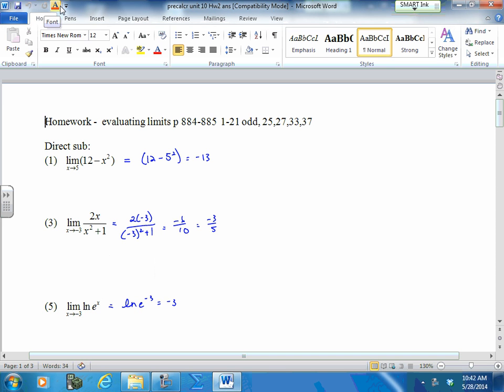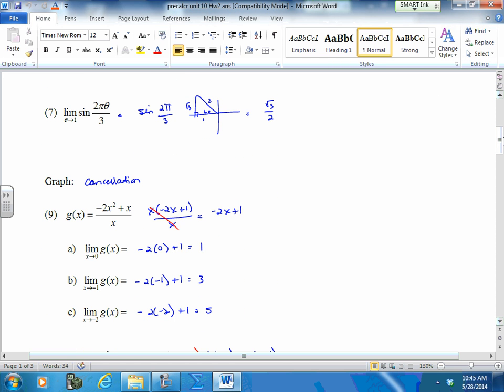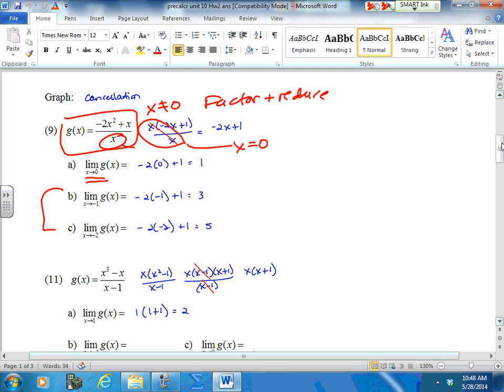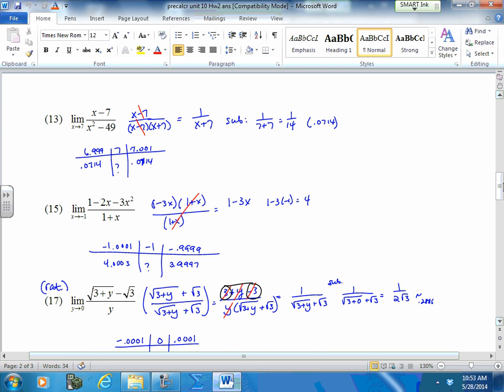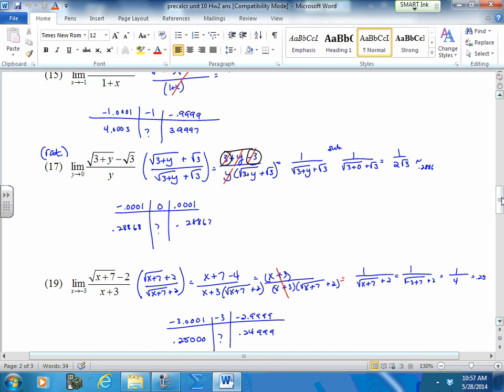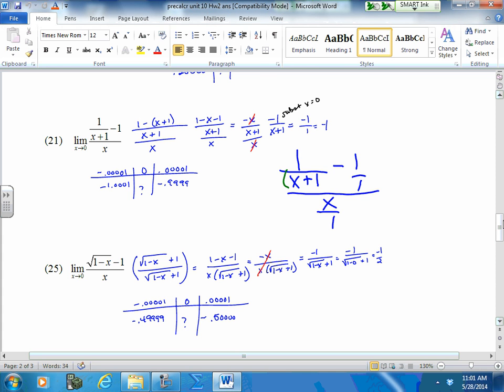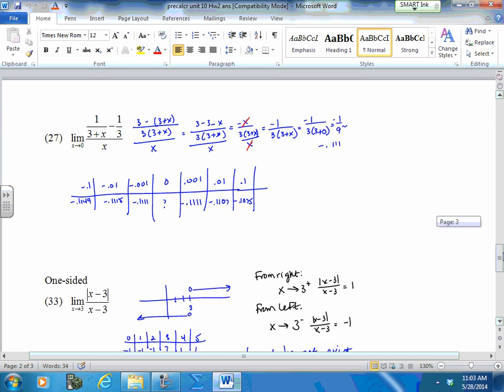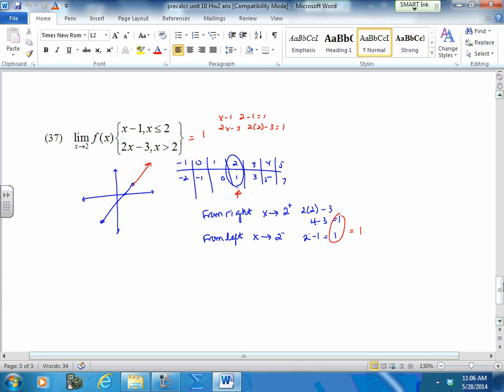May28 precalc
may 28 precalc